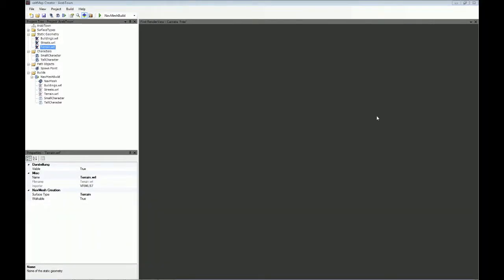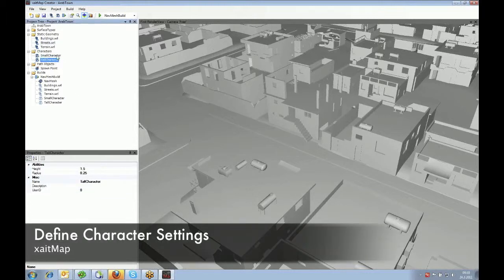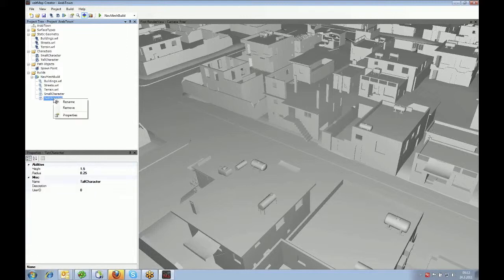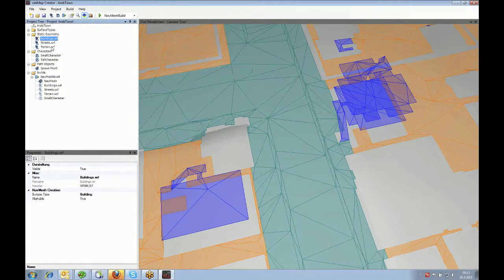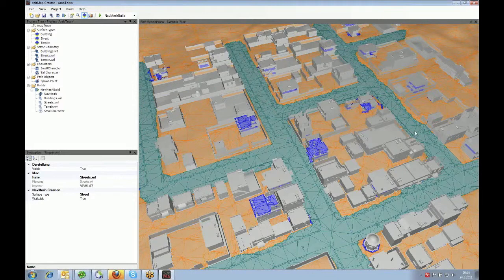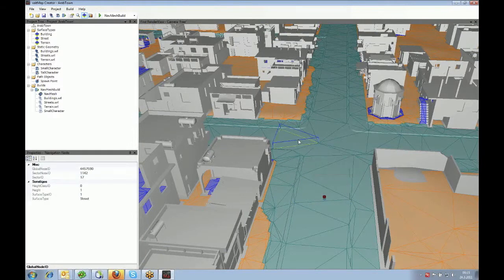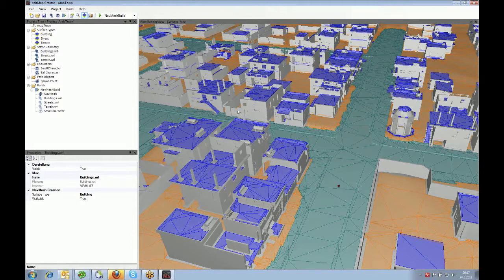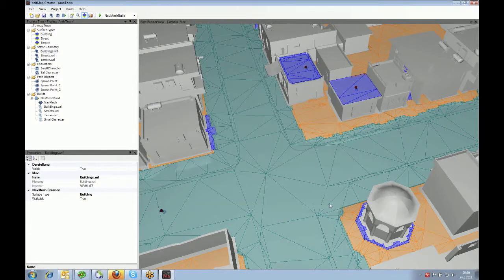xaitMap - Basics - Learn more about the basics about our NavMesh generation and pathfinding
This video shows the basic functionalities of xaitMap for generating a navigation mesh of a 3D level geometry.